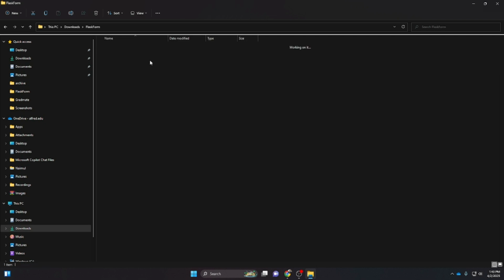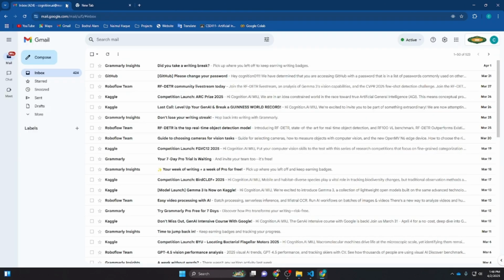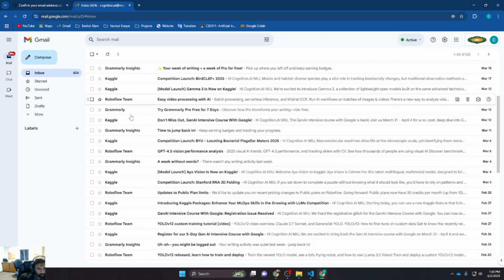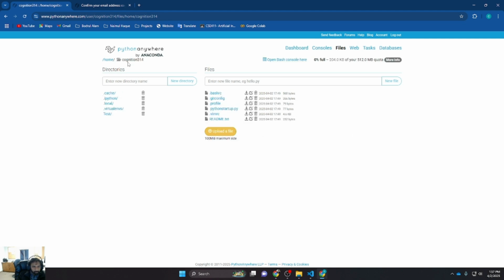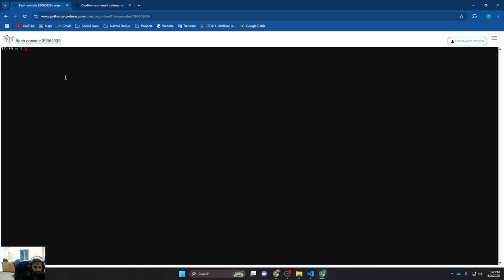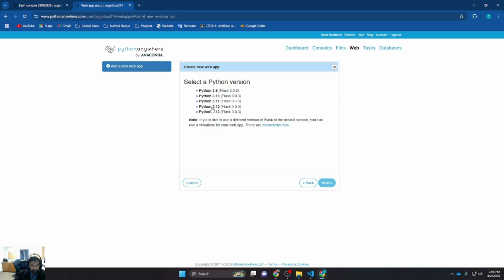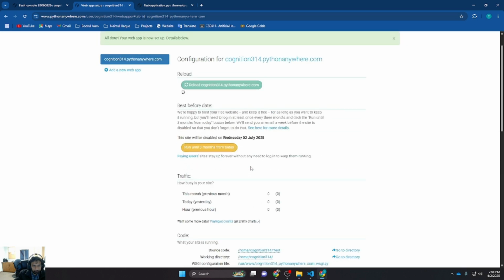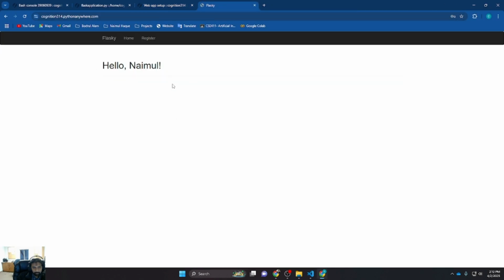How to deploy your flask application using pythonanywhere.com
Want to deploy your Flask app easily? In this tutorial, I'll walk you through how to deploy a Flask application on PythonAnywhere step by step! Whether you're a beginner or an experienced developer, this guide will help you get your web app live in minutes.

🔹 Steps Covered:
✅ Set up a PythonAnywhere account
✅ Upload your Flask project (via File Manager or GitHub)
✅ Create and activate a virtual environment
✅ Install dependencies (requirements.txt)
✅ Configure WSGI settings for PythonAnywhere
✅ Set up static files and reload the app
✅ Access your deployed app online 🎉